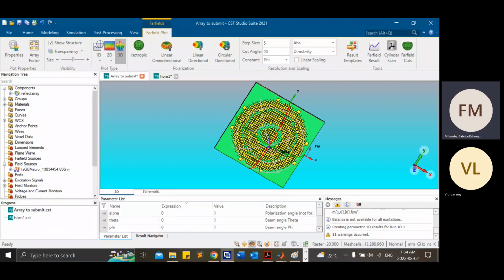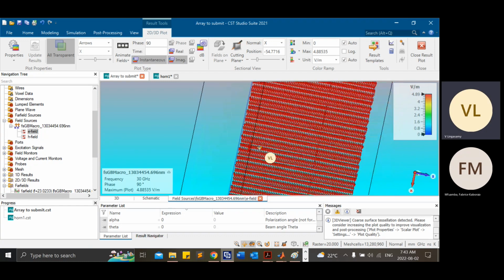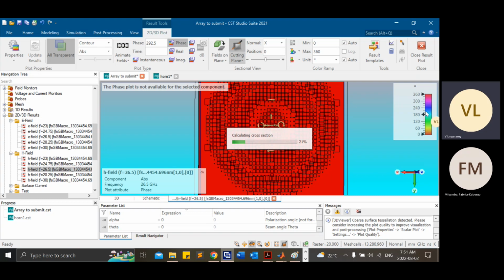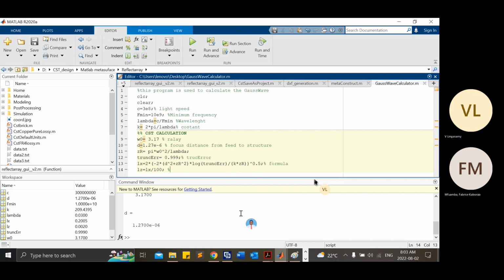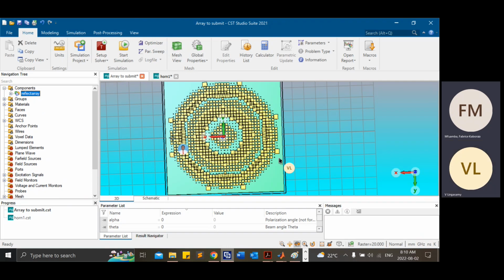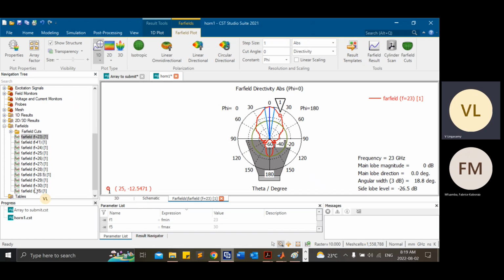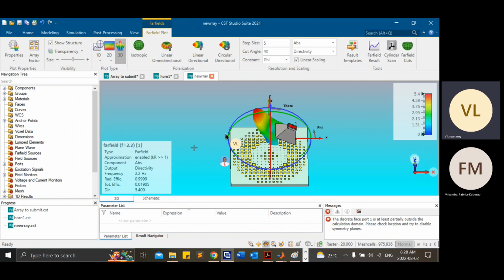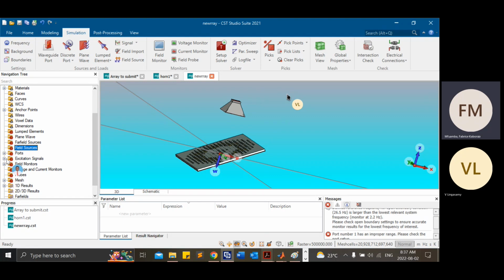Discussion on offset fed Reflectarray simulation and Guassian Beam/Plane wave excitation to RA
In this video the following are discussed:
1. Alternate solution to fix the offset feed horn simulation issue by rotate/offset the reflectarray instead of horn
2. Simulation of reflectarray with Gaussian and plane wave excitations and how to interpret both 2D and 3D results
3. Generation of Gaussian beam/plane wave excitation using MATLAB in CST and simulation
4. Estimating the compensation phase offered by the element in the actual reflectarray
5. Waveguide and Horn design and estimation of feed taper from horn radiation pattern
6. How to view the phase and amplitude distribution over the reflectarray surface
7. How to excite Guassian waves using Macros in CST tool
8. Feed taper calculation
9. Horn excitation